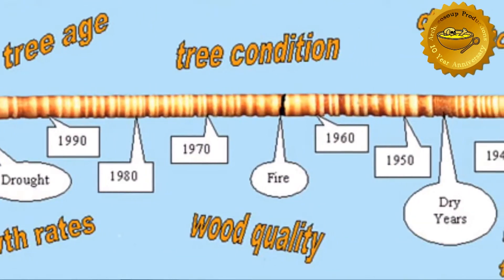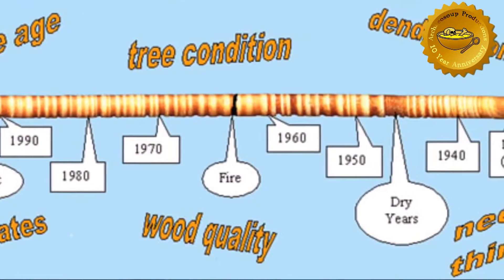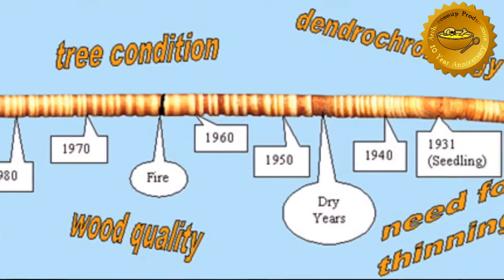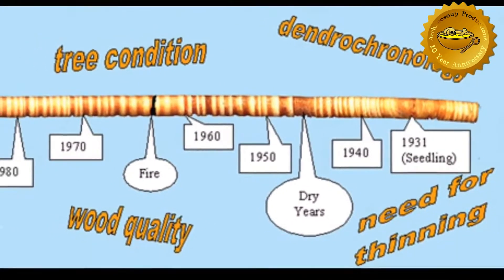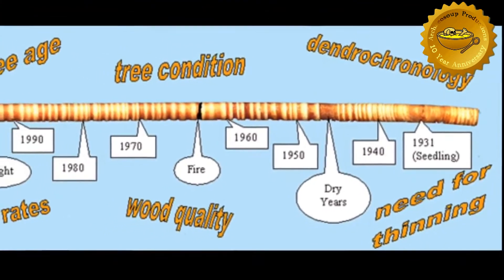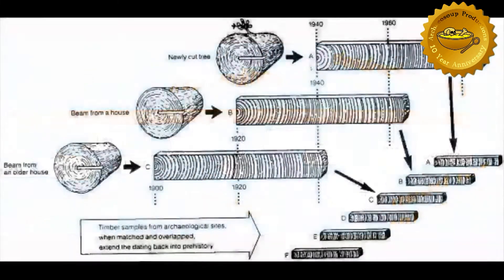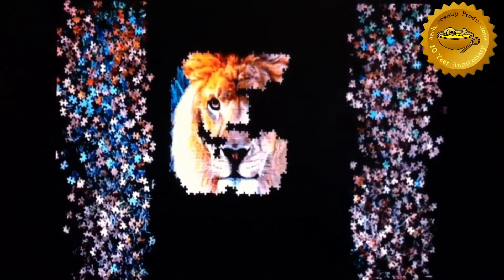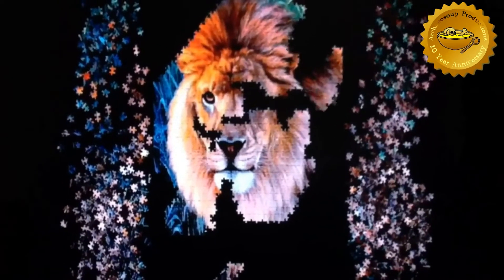A-Z of Archaeology: 'D - Dendrochronology' (Special Edition)